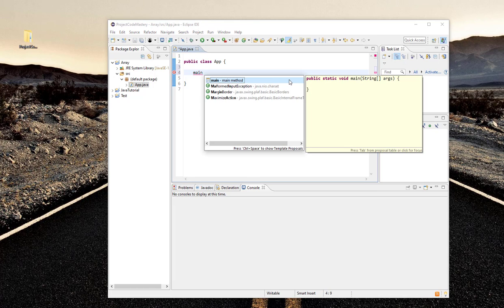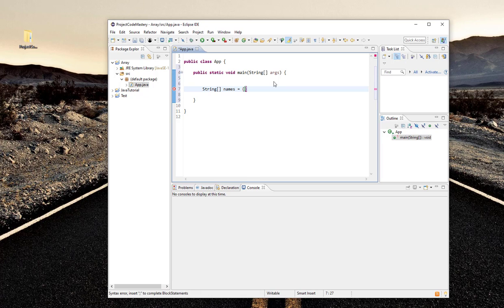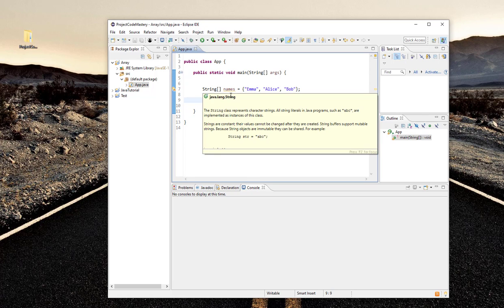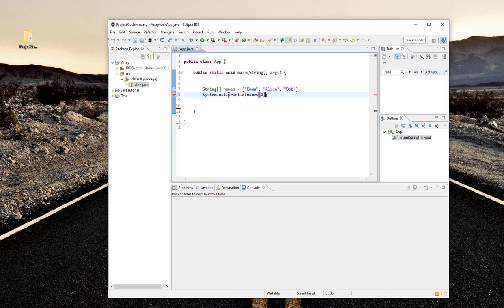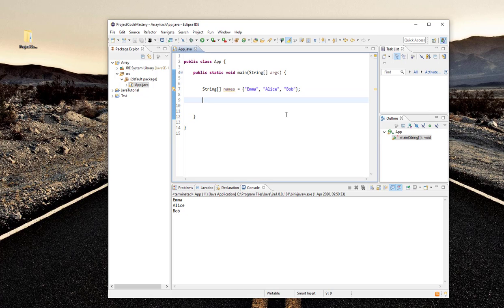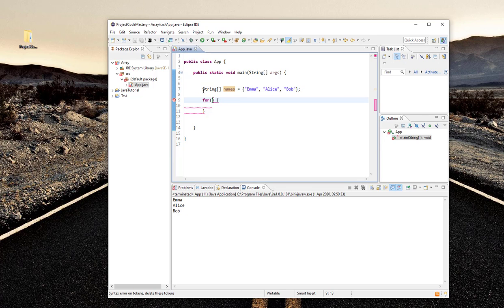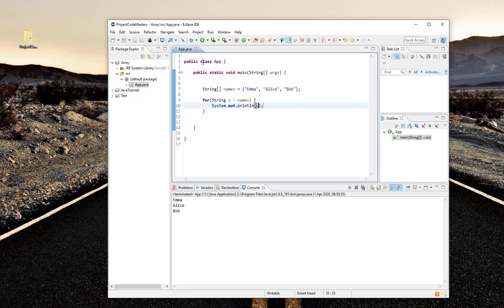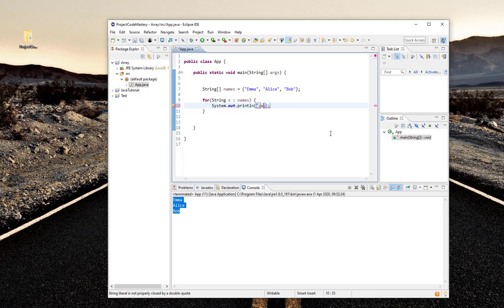#4 Java Exercise Display the Elements of an Array using an Enhanced For Loop